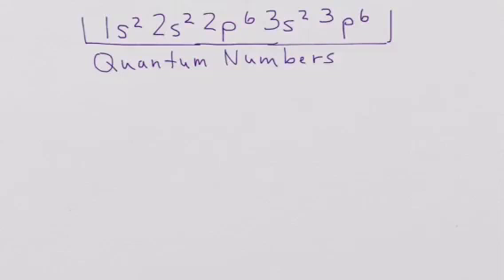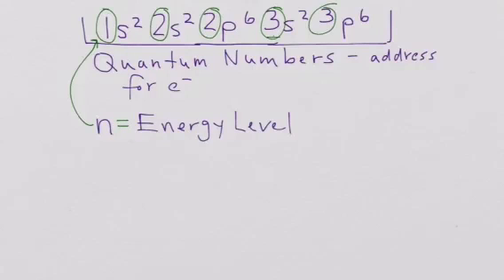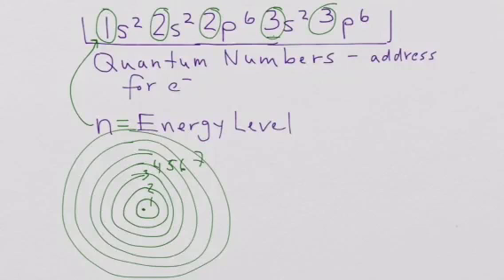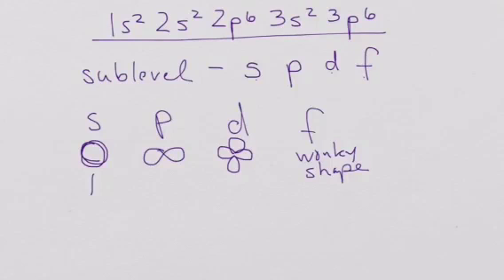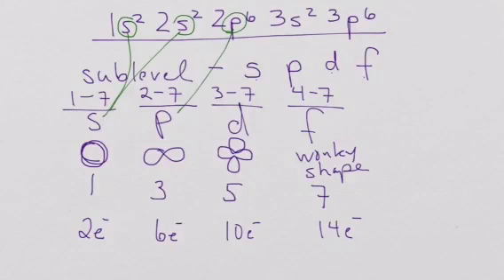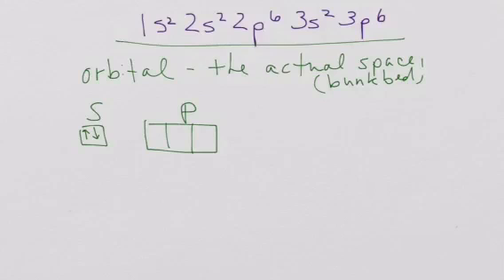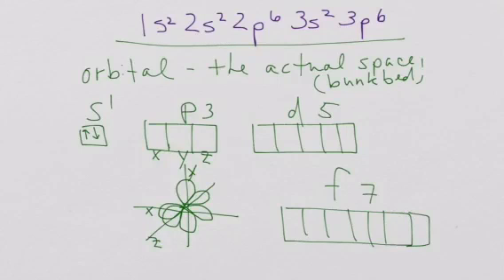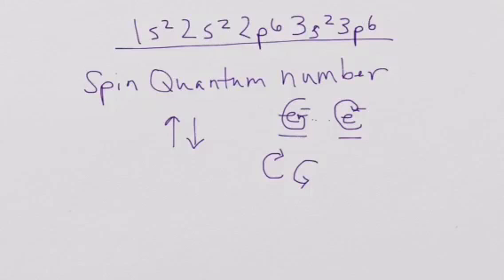Quantum Number basics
Replacement for 11/19 in class explanation